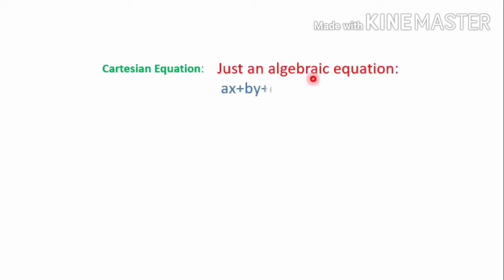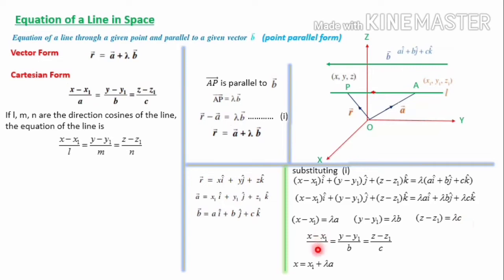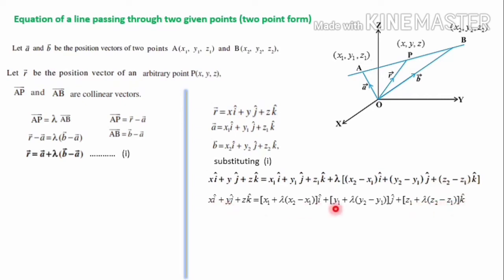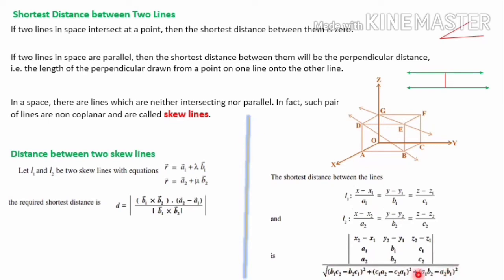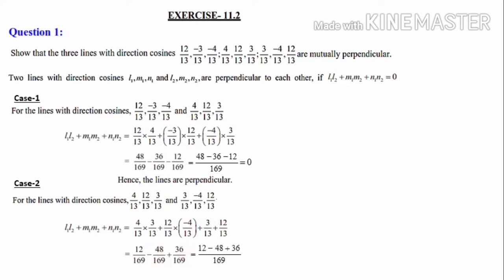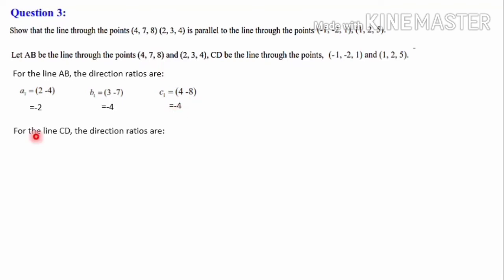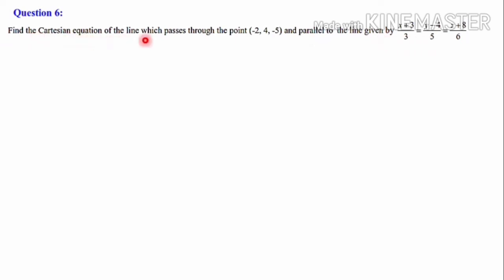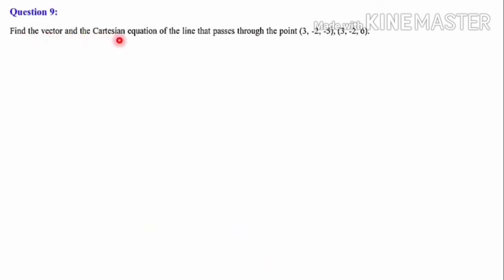Class 12 Three Dimensional Geometry part 2